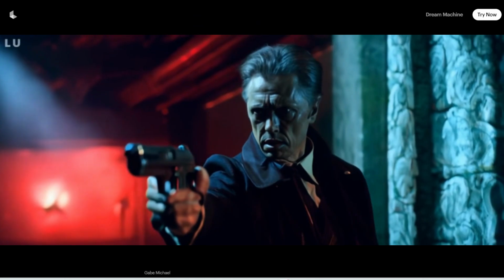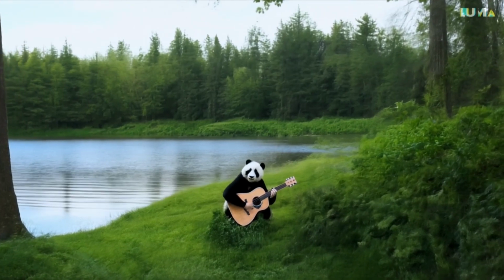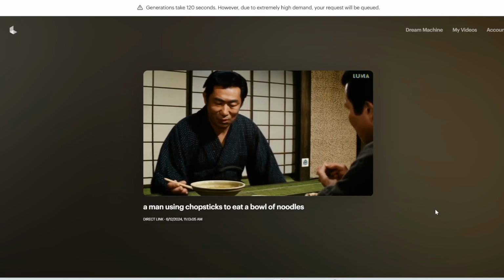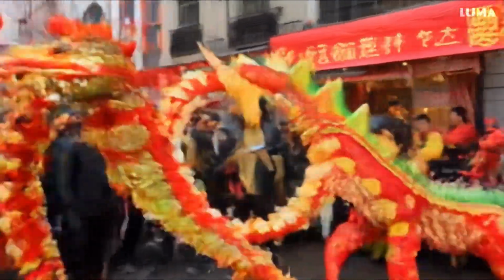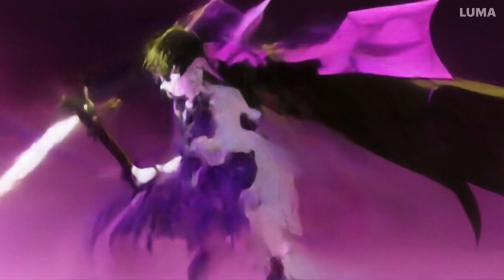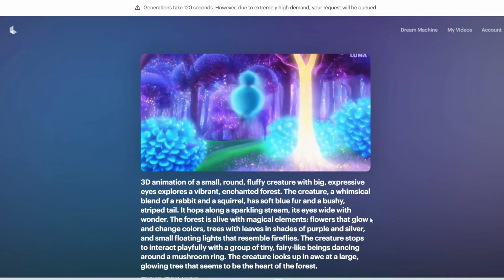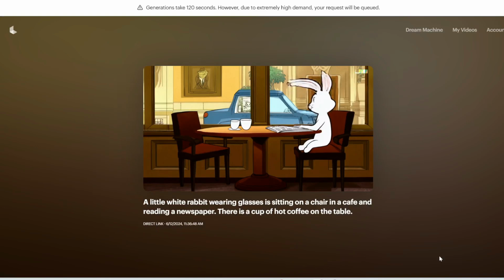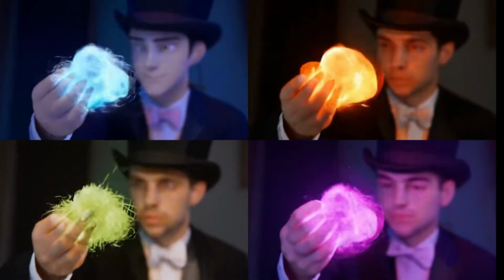The BEST AI Video Generator you can use NOW!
Luma Dream Machine tutorial & review. Sora-level AI video generator that's available now. You can even make action scenes and anime!